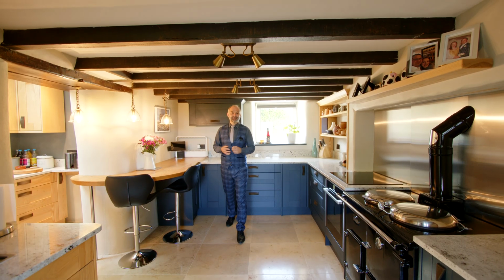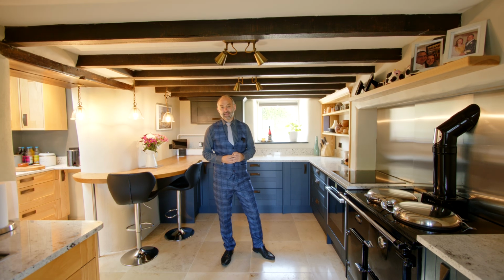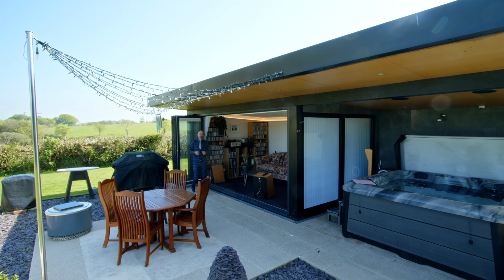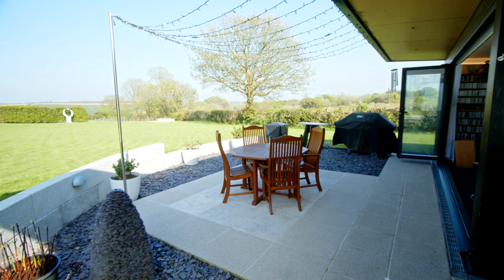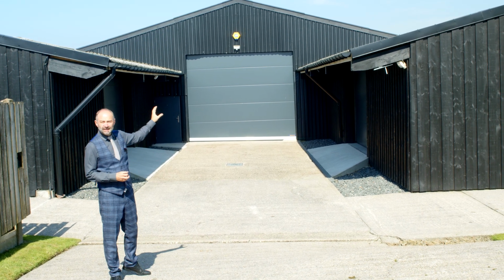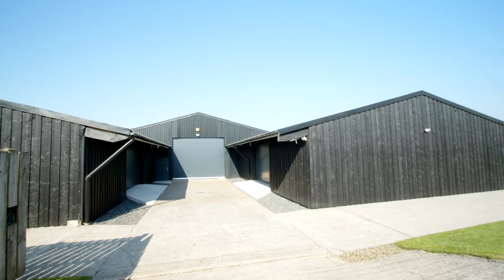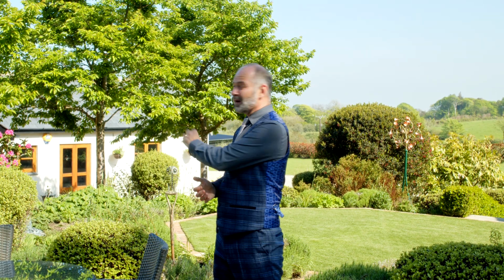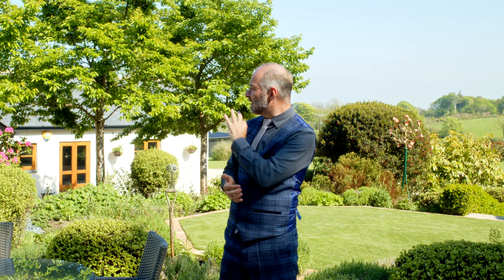| Property Tour East Sessacott Farm EX22 7XG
Find out more about this property in the listing: East Sessacott Farm is an incredible rural lifestyle opportunity offering in excess of 4 acres of land with a completely rennovated, characterful period residence, additional two bedroom barn conversion and mulitple industrial buildings. Sitting in glorious rolling North Devon Countryside this is perfect for anyone looking for small holding/ equestrian site or for multigenerational living or holiday investment. EPC - D